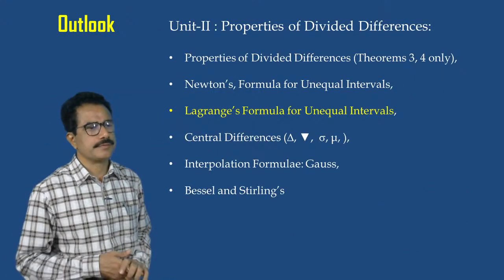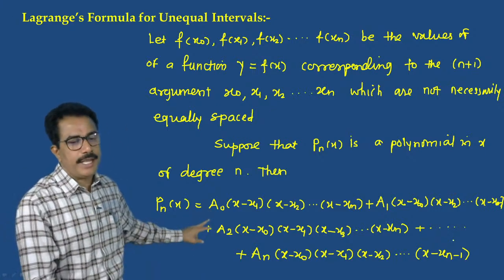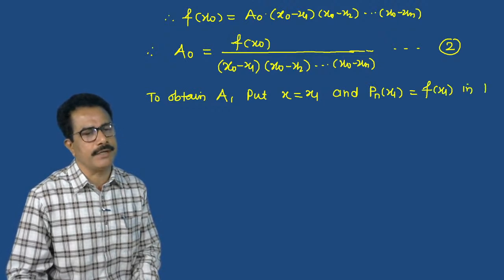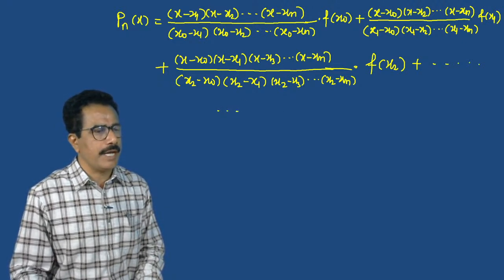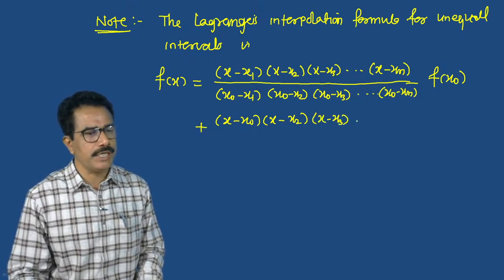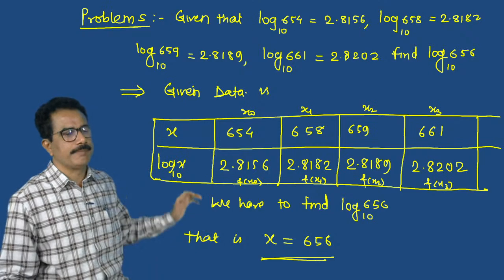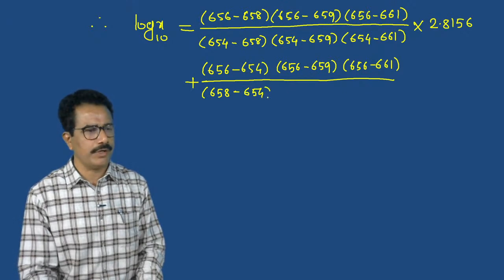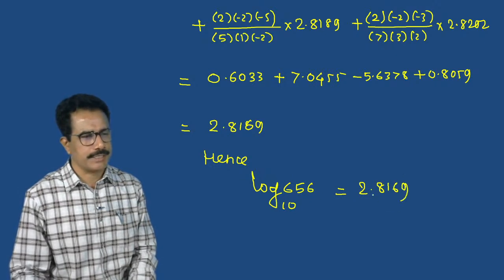Math | B.Sc.T.Y. | Numerical Analysis | Lagrange's formula | Lect.25 | Dr. S. S. Bellale | DSCL